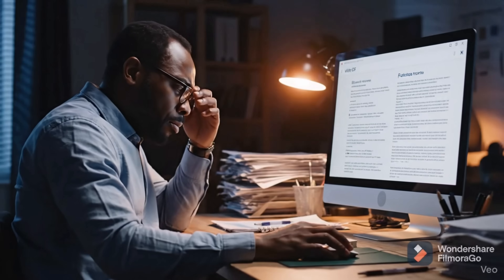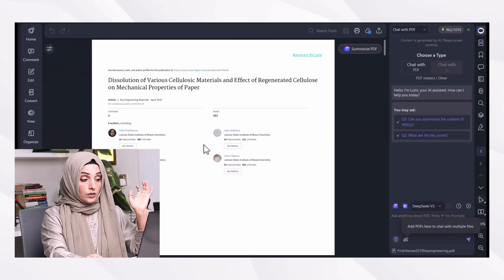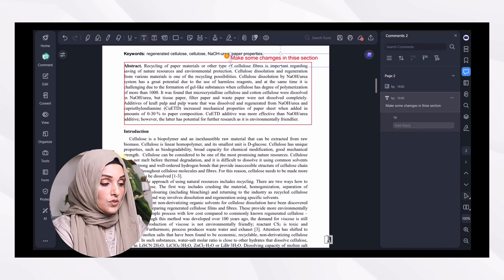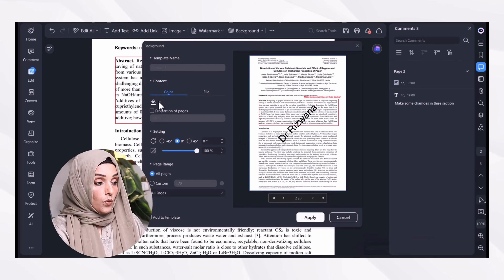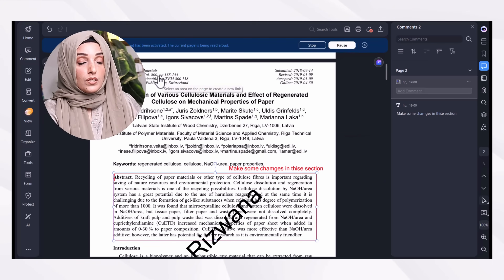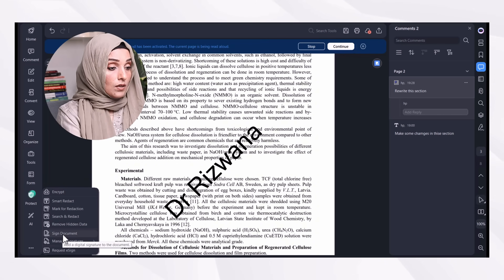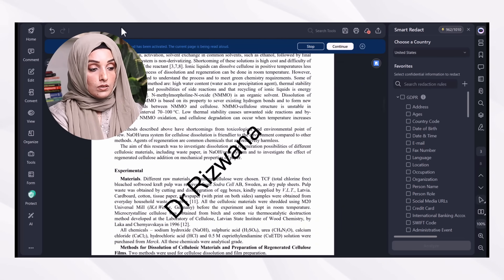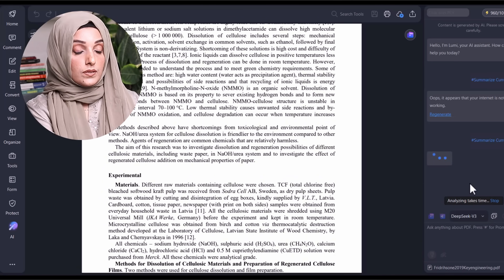The Smartest PDF Editor of 2025 ! Wondershare PDF Element AI Tested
The Smartest PDF Editor of 2025?! Wondershare PDFelement AI Tested!

Timesmap
0:00 Introduction
0:45 Introduction of Wondershare PDF Element
01:38 How to put comments the pdf file
02:38 How to Edit the Pdf
04:02 Howto convert pdf into other docuemtns

Is this really the smartest PDF editor of 2025? In today’s video, we put Wondershare PDFelement AI to the test — from editing and converting, to OCR, form filling, and powerful AI tools that claim to save hours of work. 🚀

If you’re still struggling with outdated PDF software, PDFelement’s new AI-powered workflow might completely change the way you handle documents. Whether you’re a student, business professional, or content creator, this tool brings fast, accurate, and intelligent PDF editing to your daily workflow.

✨ What we test in this video:

🧠 AI features: summarize, rewrite, and proofread PDFs

✏️ Edit any text or image in your PDF instantly

🔄 Convert PDF to Word, Excel, PowerPoint, and more

🖋️ Fill and sign forms with one click

🔍 OCR for scanned documents & images

☁️ Cloud sharing and collaboration for teams

🎯 Why PDFelement stands out in 2025:
Smart automation, clean UI, fast performance, and advanced AI features that help you work smarter — not harder